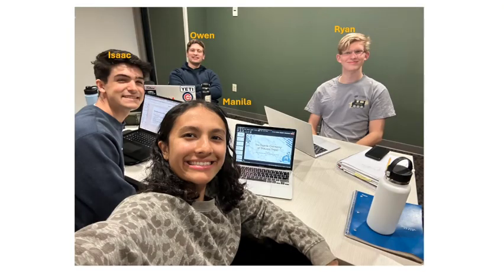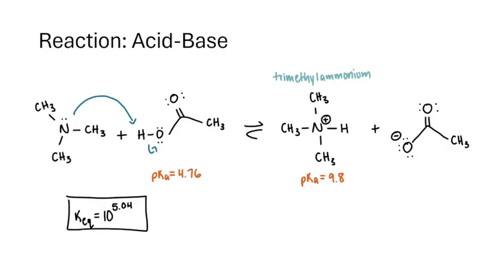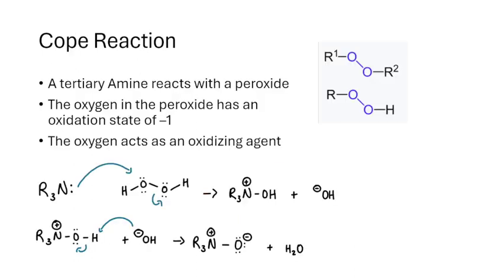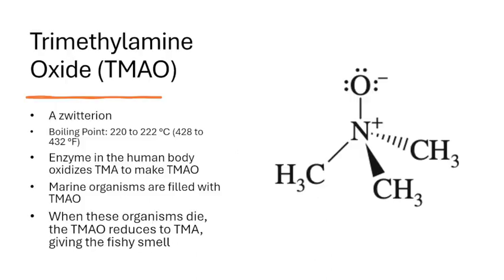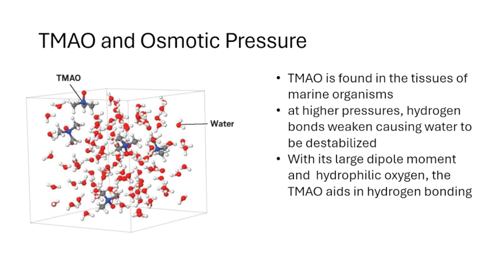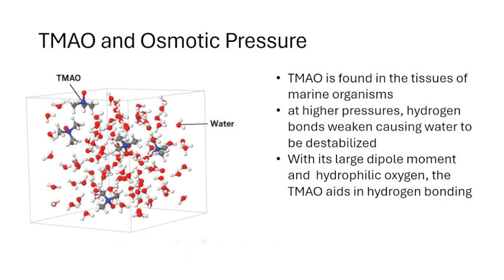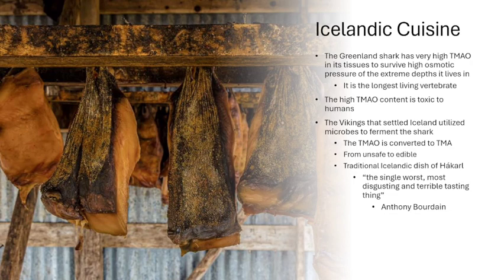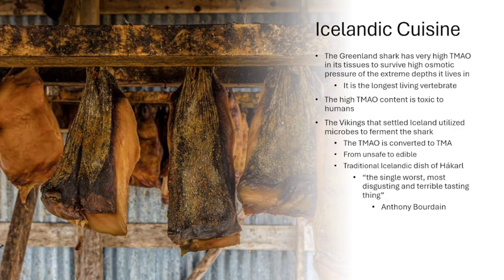CHM262 Project: TMA